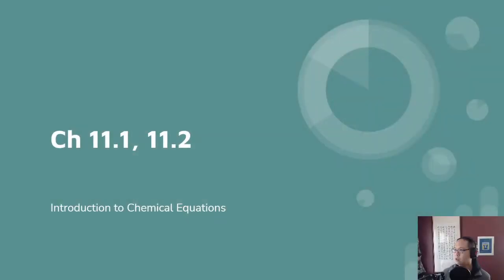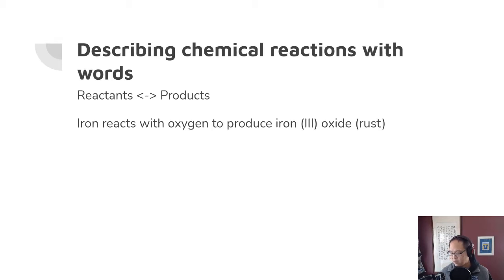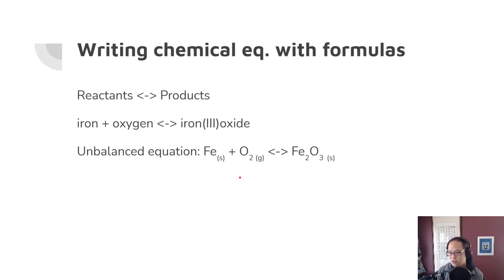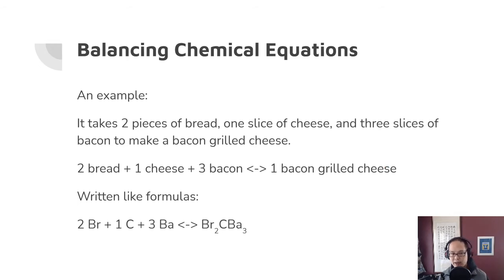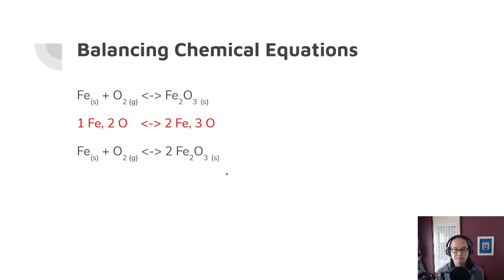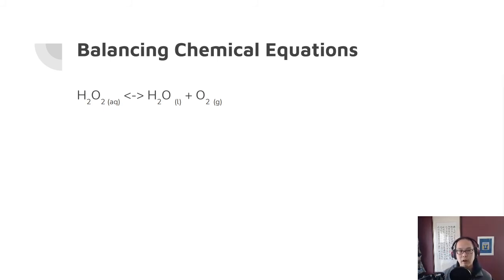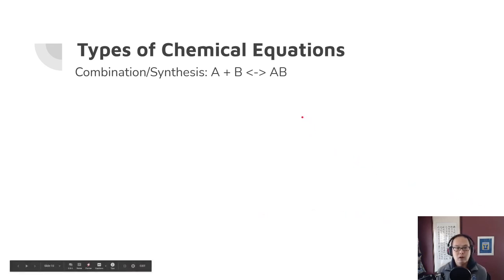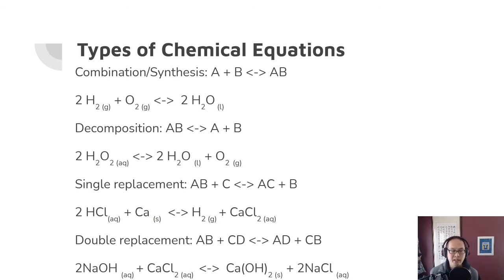Ch 11.1-2 - Balancing Chemical Equations and Equation Types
Covers Ch 11.1 and 11.2